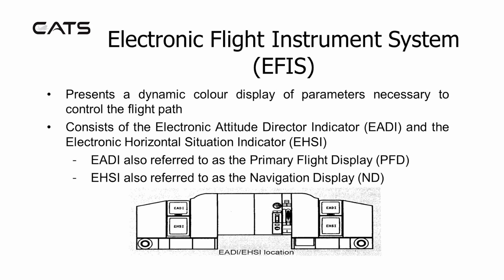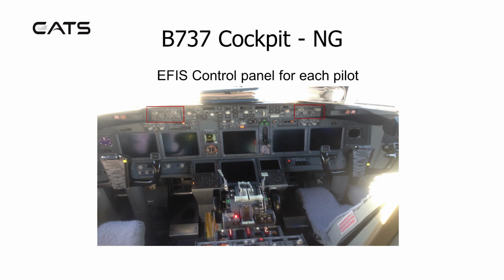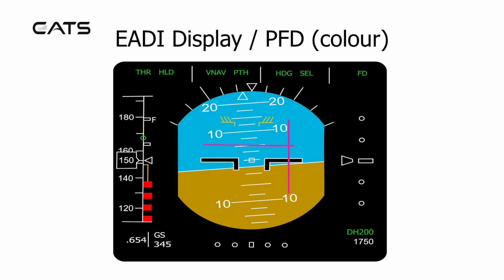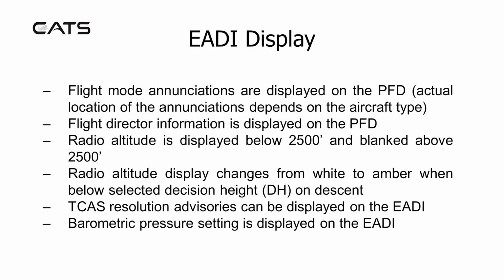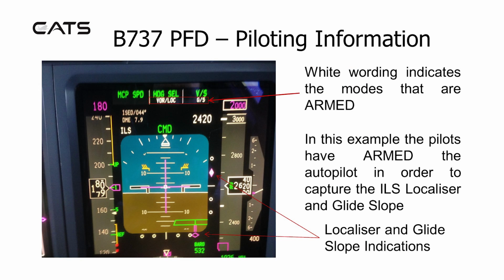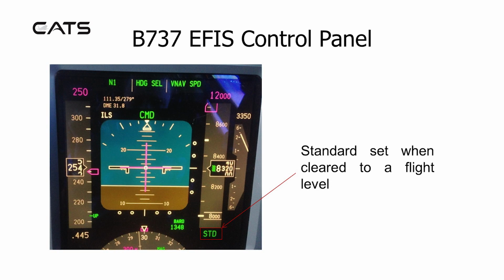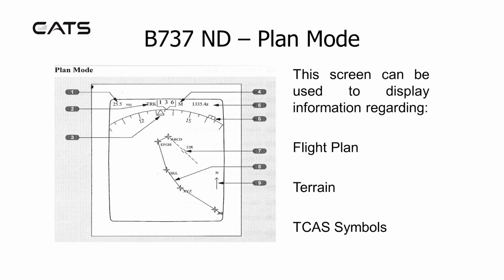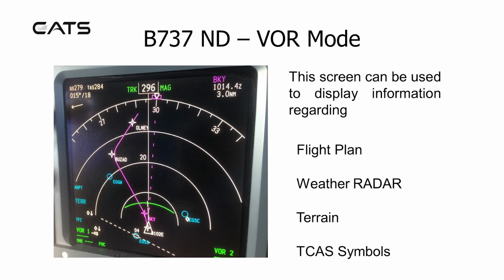CATS ATPL Instrumentation - Electronic Flight Instrument System